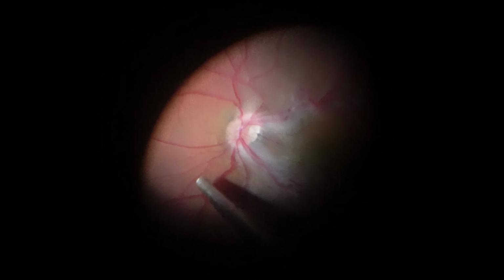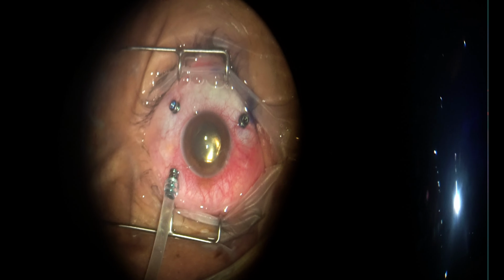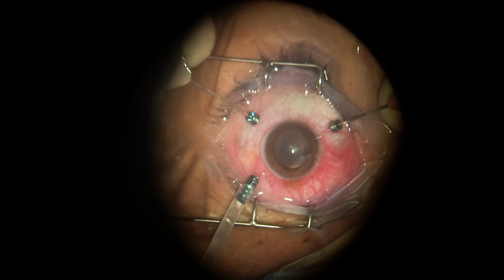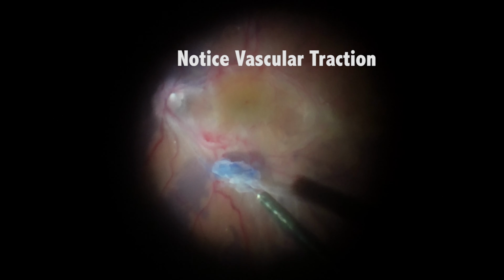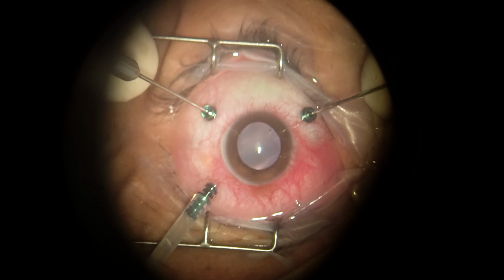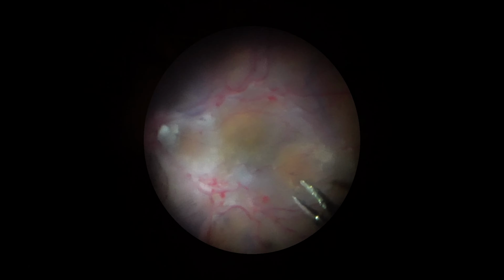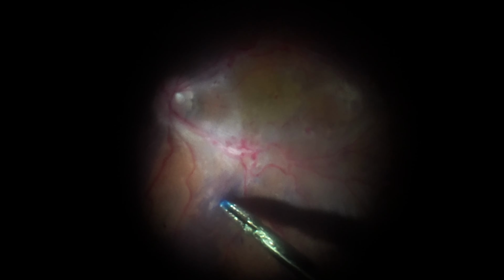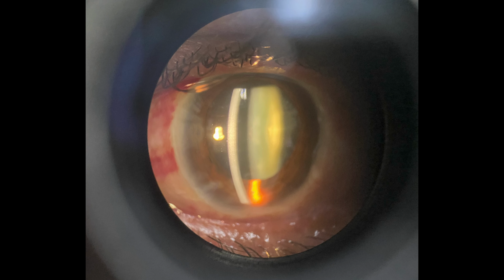Double Stain with Brilliant Blue for Taut Macular Pucker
This is inverted vitrectomy

Title: Double Stain with Brilliant Blue for Taut Macular Pucker

This is the preoperative OCT, showing a very adherent and taut Macular Pucker with a large traction

We start the vitrectomy - the patient is a phakic with a pretty clear lens

Using a Wide Angle Vitrectomy Contact Lens we perform core and peripheral vitrectomy.At this point here we’re detaching the hyaloid so as to free up the macula from vitreous adhesions

Peripheral vitrectomy should be performed extra carefully because the patient is phakic. You can only do a safe vitrectomy if you rotate the eye altogether with the action of the vitrectomy with the cutter and illuminating pipe towards the very periphery

With a macular lens you have a great view from the fundus for an AFX - Air Fluid Exchange - A complete AFX is performed so that enough Brilliant Blue will be injected towards the Mac Surface for a good staining. There’s no need to pass the arcades for the staining

The Adherent and Taut Epiretinal Tissue is then removed after an edge is grabbed and lifted carefully from temporal to nasal; the pucker is peeled off as in an “en bloc” manner, freeing up the macula thoroughly

Another brilliant blue staining is carried out, but now without an air fluid exchange. It is  possible to observe that another good staining is achieved, but the remains of the epiretinal tissues as well as astrocyte proliferations will be removed with a shaving technique, again, cleaning all mac surface off any adherent tissue that could have not been removed in the first attempt of the peel after the first brilliant blue staining

Shaving the macular surface is not an easy task as appropriate and controlled force is applied as a scrape away like movement, very gentle and aiming to remove remnants of attached tissues both from vitreous and together with the ILM basal membrane of Muller Cells

Endolaser is another step so that the peripheral retina will be protected, mainly at the sclerotomy sites

These are the postoperative OCTs and retinal pictures and FA showing a pretty good macula, of course still with cysts due to chronic traction and edema, the traction now being totally relieved and a better chance for treating the edema with antiangiogenics

Thank you very much for your attention. We appreciate it.